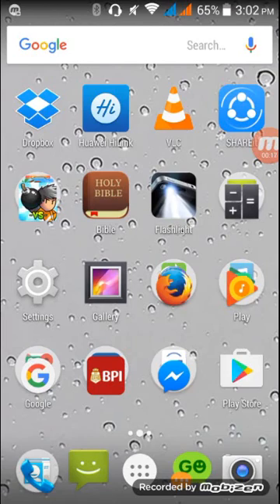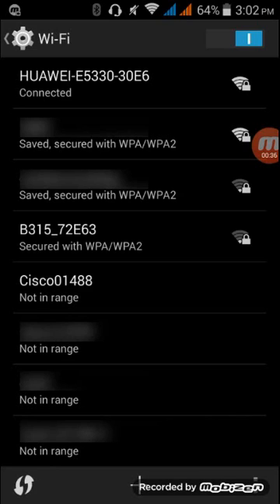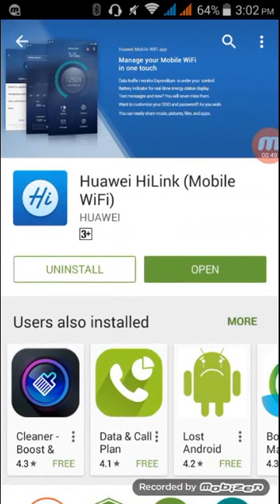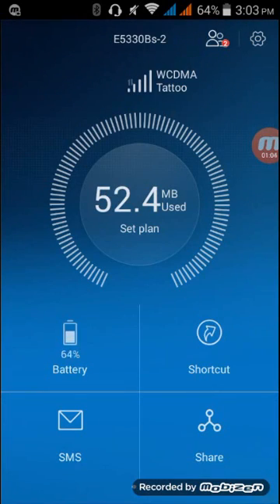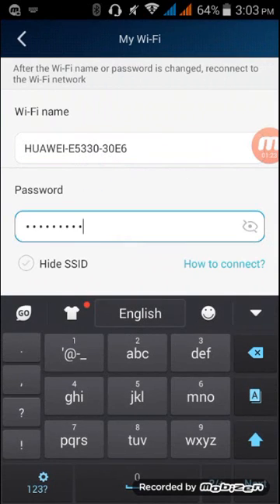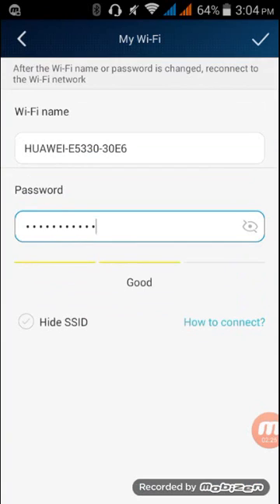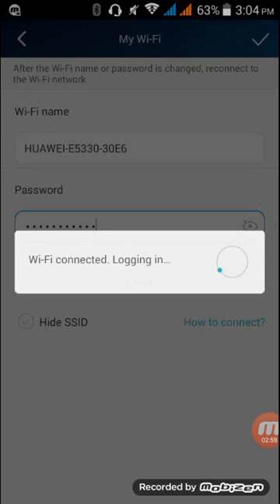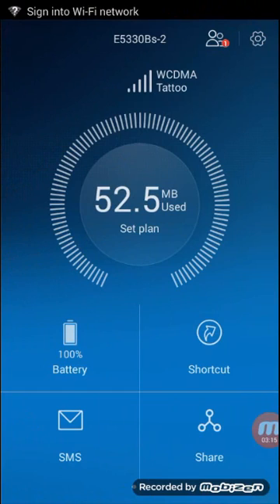How to Change Globe tattoo WiFi pocket password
✅ Globe Tatoo Pocket WiFi Videos